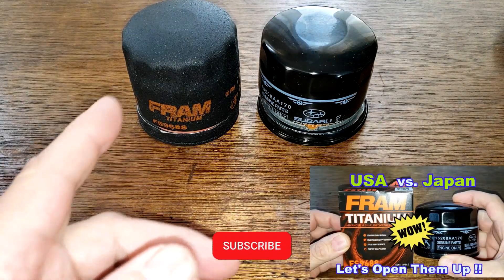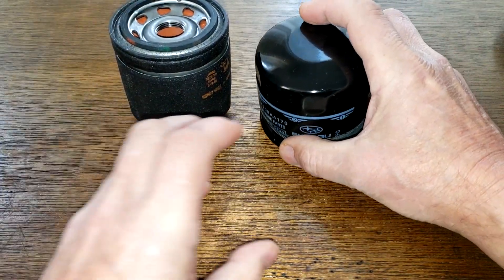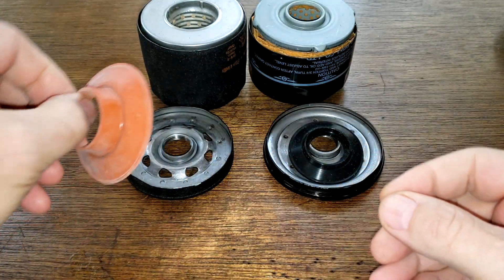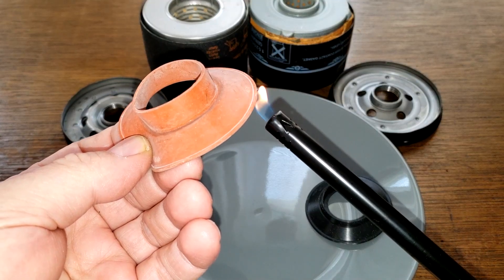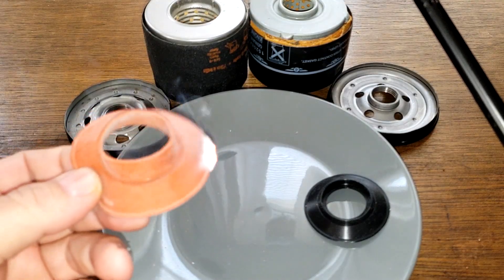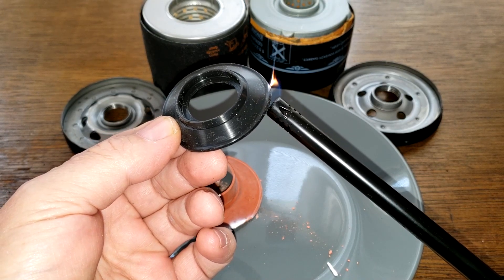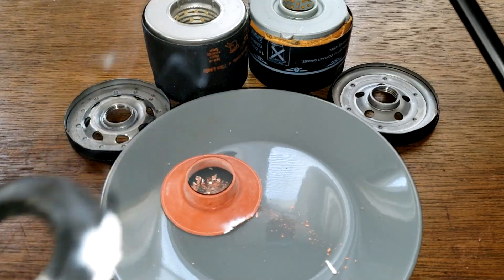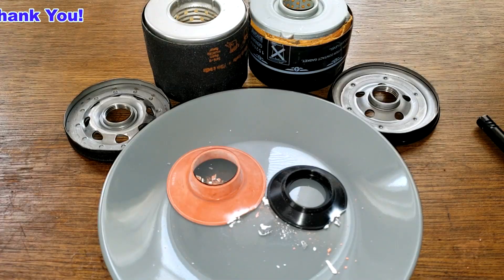Subaru Oil Filter Anti-Drain Back Valve Burn Test, Black Anti-Drain Back Valve Burn Test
Today we'll test a black Made in Japan anti-drain back valve. Burn test to see if it's made out of silicone.
Welcome!
Mobil,
auto oil filter,
AutoZone,
Rockauto,
automotive,
Fram,
car filter,
Supertech,
K&N,
used filter,
metal end caps,
silicone valve,
Bosch,
anti-drain back valve,
Walmart,
filter media,
Mobil oil filter,
micron rating,
micron,
Purolator,
Purolator boss,
Purolator one,
adv,
pleats,
ultra,
Fram ultra,
Walmart Supertech,
Supertech,
Pennzoil,
fuel cleaner,
injectors,
Blackstone Lab,
Wix,